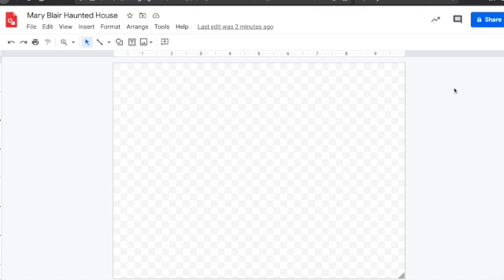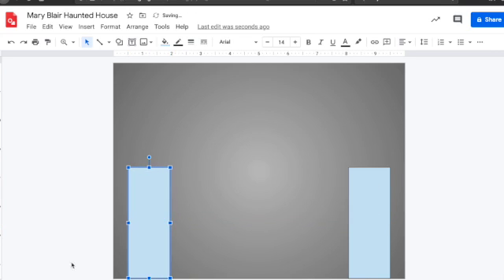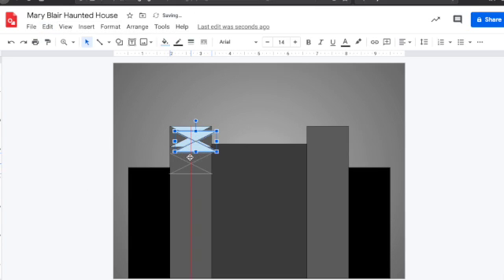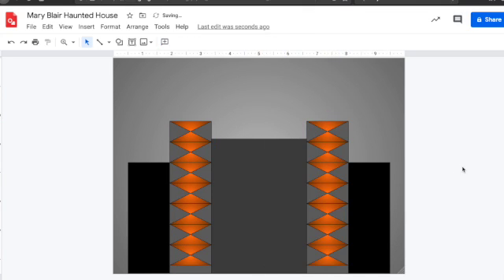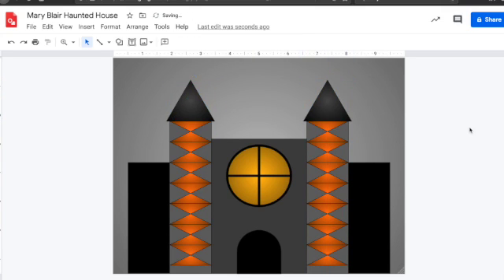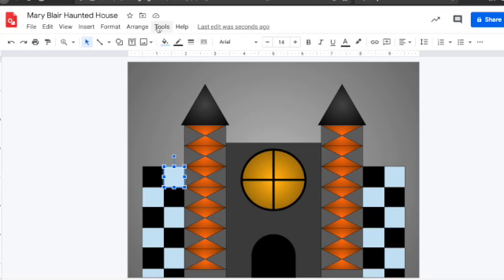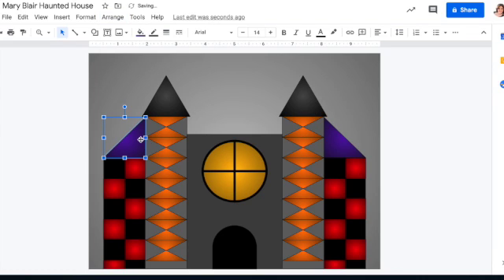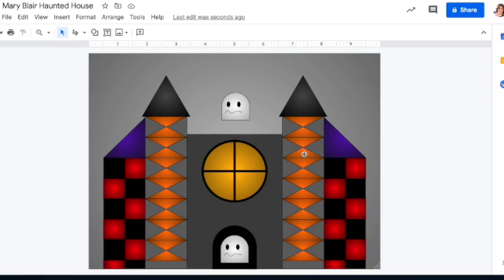Mary Blair Haunted Castle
Haunted Castles inspired by Mary Blair